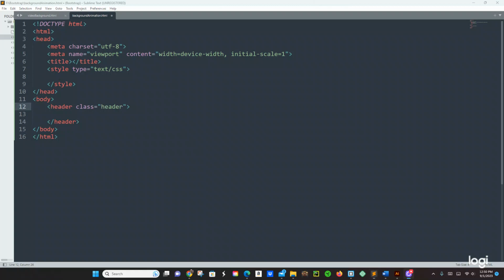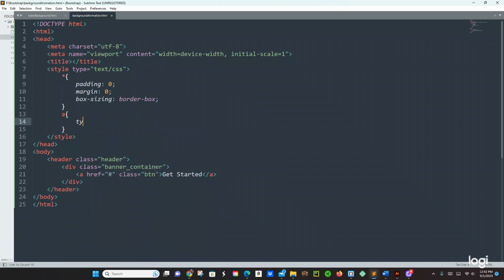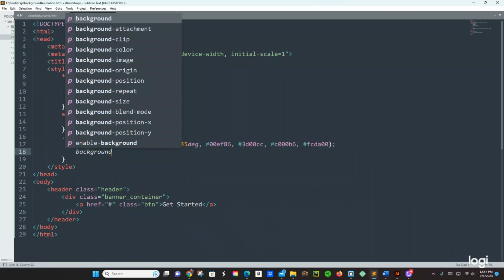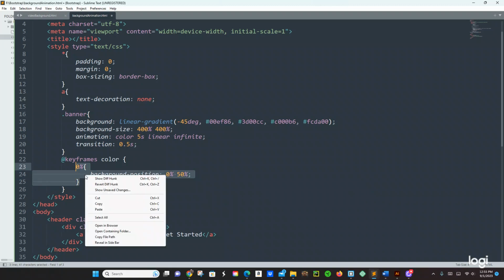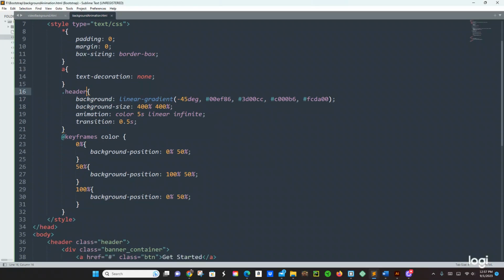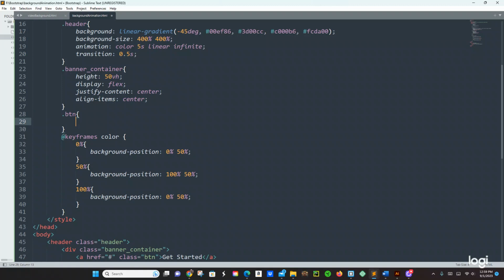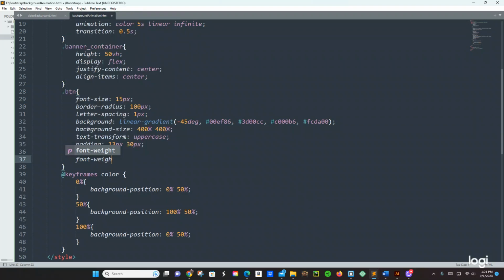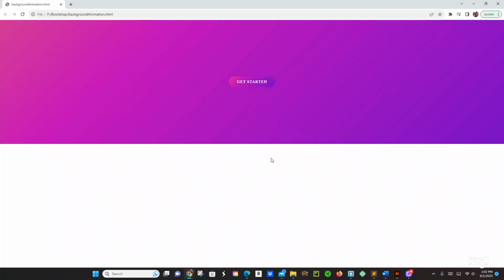Background Animation with HTML and CSS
This was a cool video to make.  Easy way to deal with a background animation in HTML and CSS.

Thanks